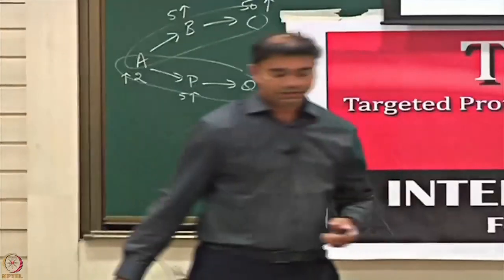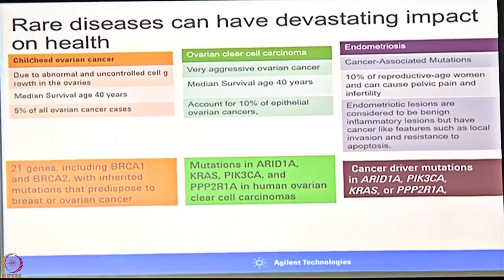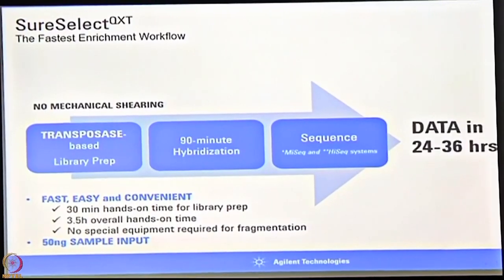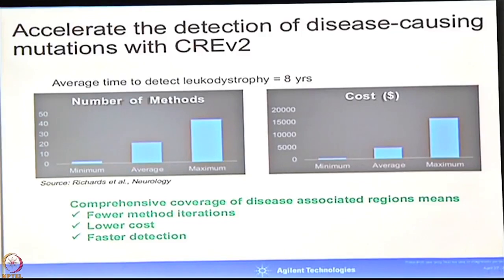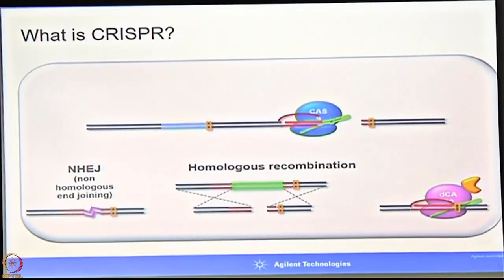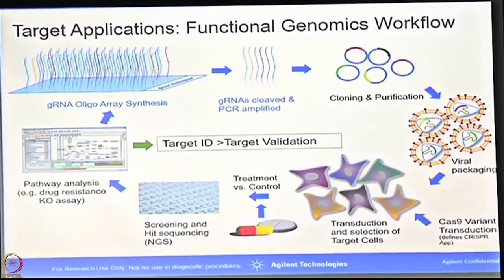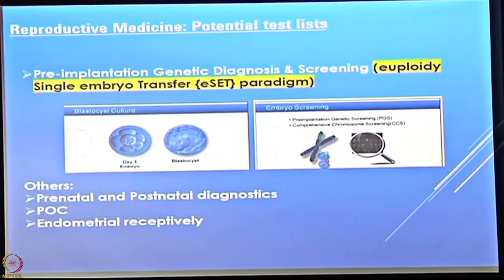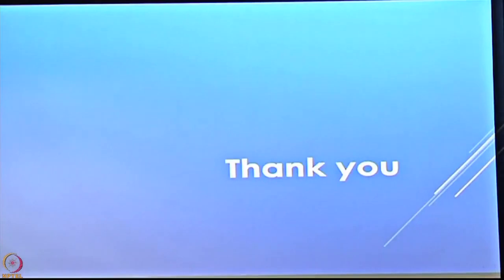Agilent complete NGS target enrichment workflow for exomes, targeted panels...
Title : Agilent complete NGS target enrichment workflow for exomes, targeted panels and beyond